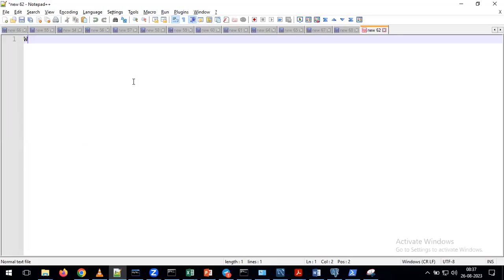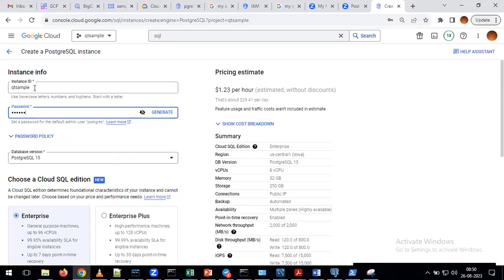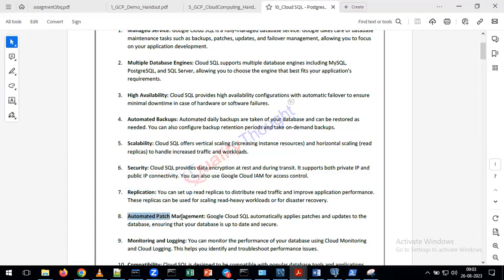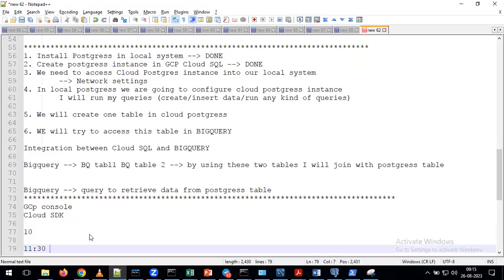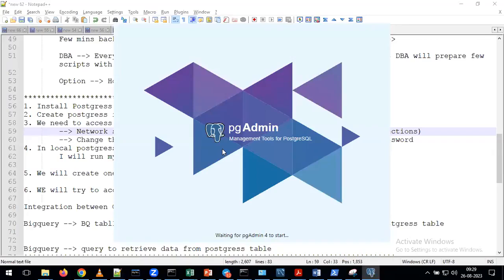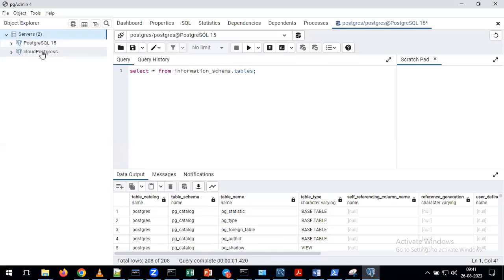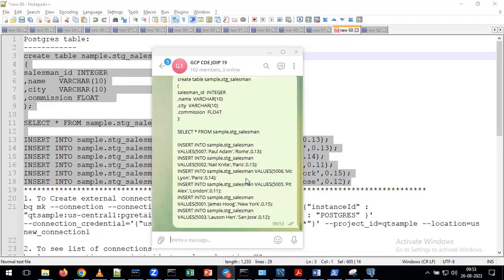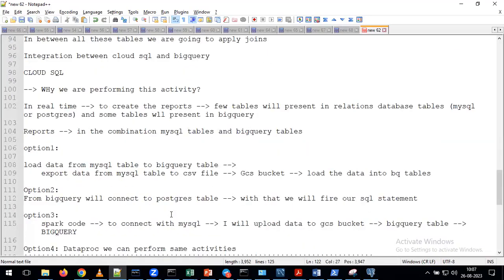8- Bigquery Usecase2 cloud SQLPostgres Integration With BigqueryPgadmin4 Apk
Integrating Cloud SQL for PostgreSQL with BigQuery
Combine the power of Cloud SQL's structured data storage and BigQuery's serverless analytics. Seamlessly transfer and analyze data between these platforms. Use cases include data warehousing, migration, backup, and real-time data pipelines. Leverage tools like Data Transfer Service, Cloud Functions, and Data Fusion for efficient data integration. Ensure data security, quality, and cost-effectiveness in your data pipeline.

 GCP and BigQuery:
Core GCP Hashtags: